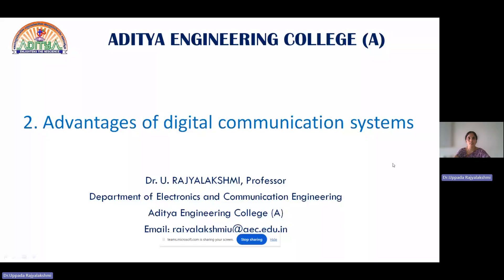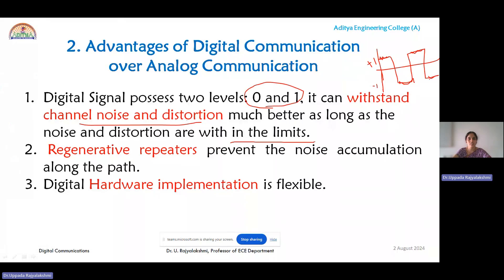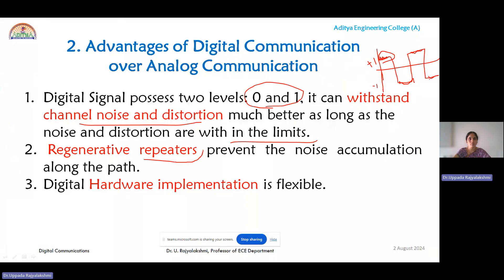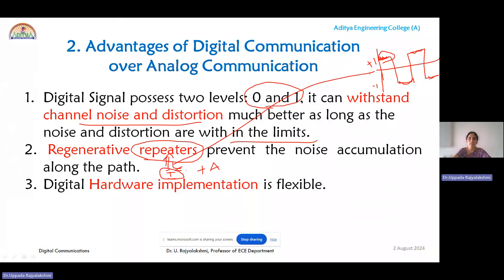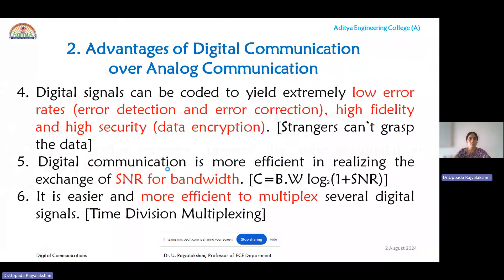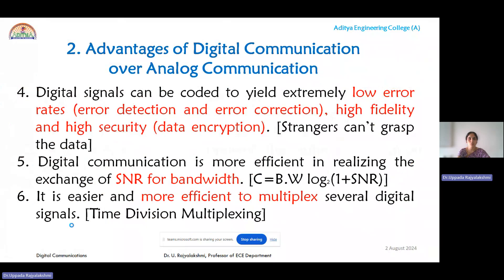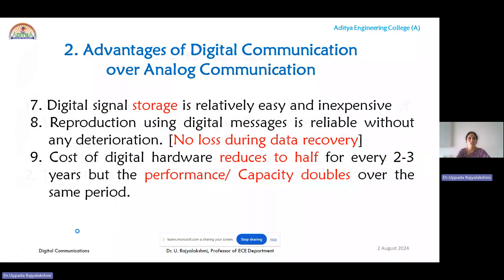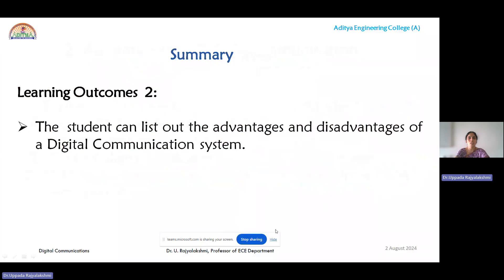L2 - Advantages of Digital Communication System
Digital Communication, ECE Department, Aditya University